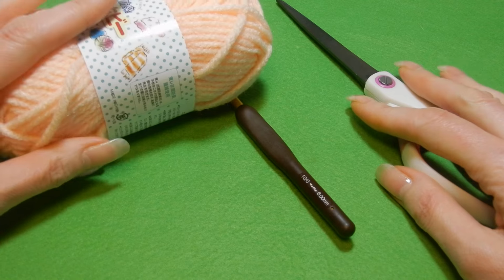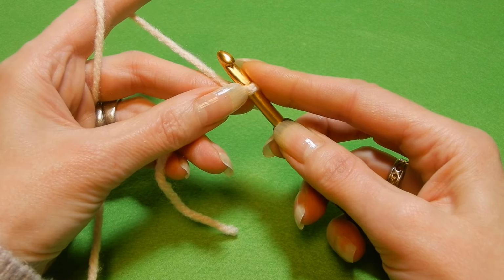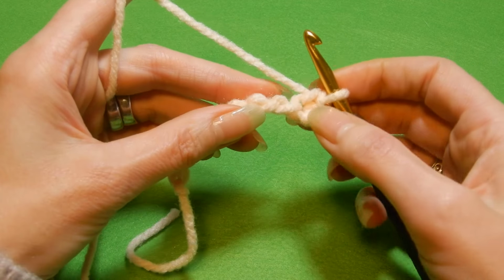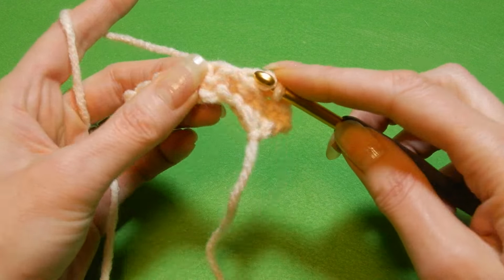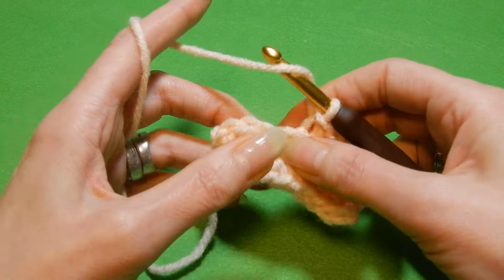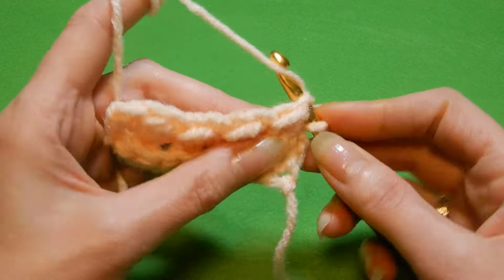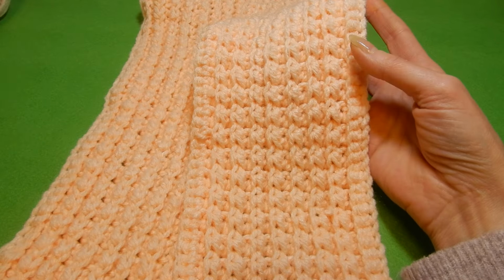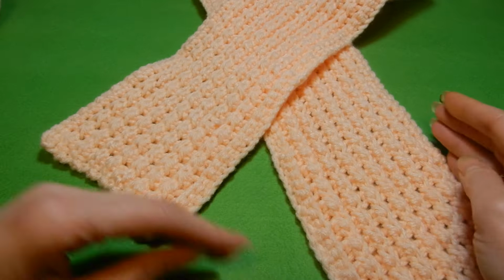BEGINNERS SCARF!!! You Can't Mess This Up Even If You Try, It's That EASY